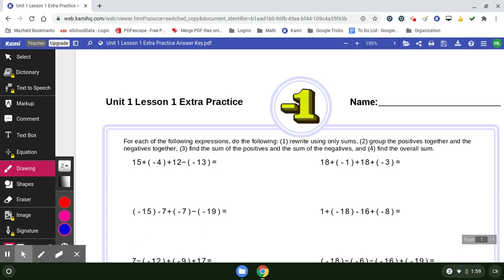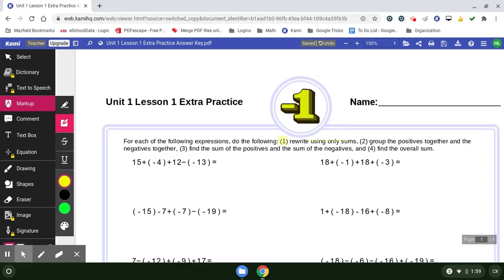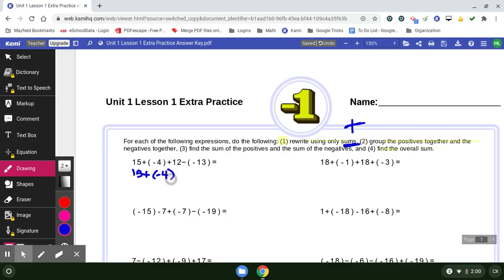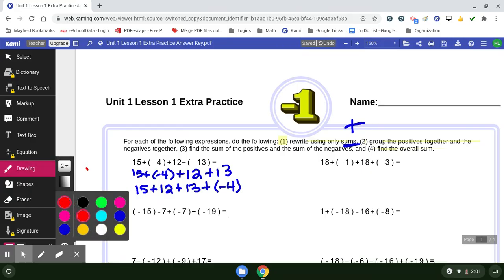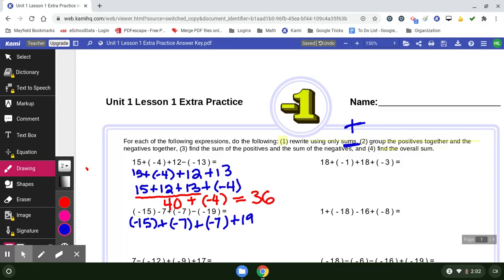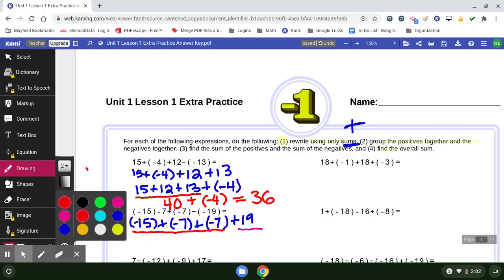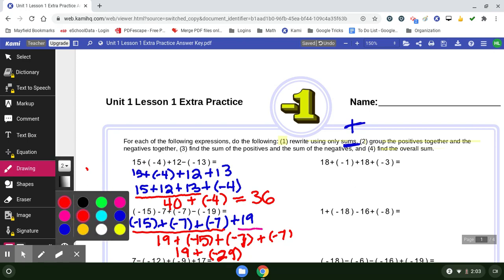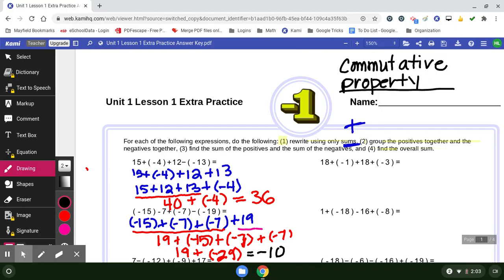Unit 1 Lesson 1 Extra Practice Examples